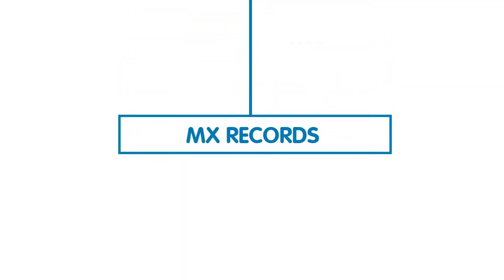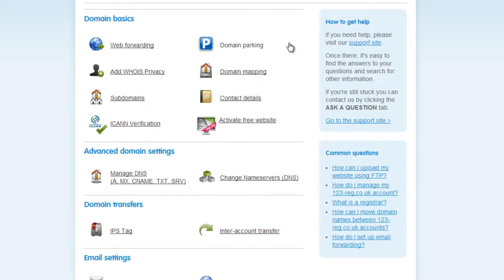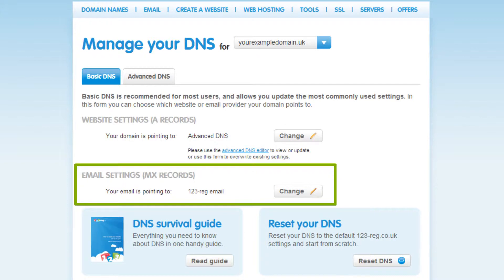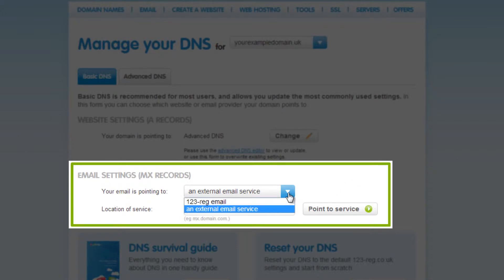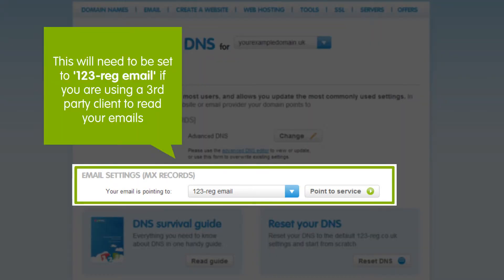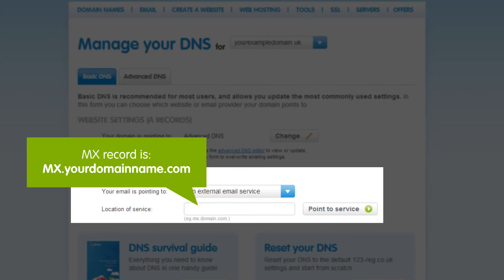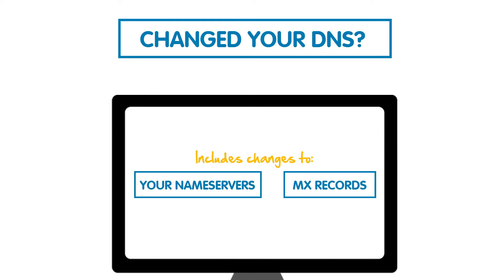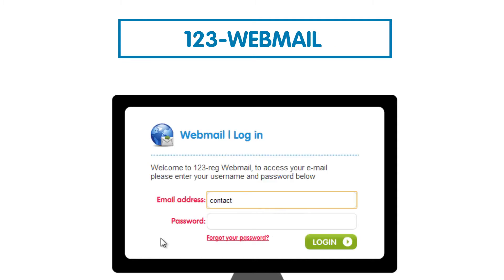Are your MX records correct? | 123-reg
If you are having trouble with your email on 123-reg webmail, watch this video to see how to check if your MX records are set up correctly.

Setting up your MX records incorrectly can cause issues with your email this video will explain how to check if these are set up correctly and pointing to 123-mail.

To begin, you will need to log in to your 123-reg control panel as it’s where you will see your MX records for your email settings. If your MX records are set to 123-reg mail, then you should have no trouble sending and receiving mail using your 123-mail account on webmail.

However, if these are set to an external email service, you will need to change this ti 123-reg mail even if you are using a 3rd party email client such as Outlook or Gmail. If you have purchased an email package from another provider, then MX record need to be set to an external email service.

For more information on setting your MX records correctly, please see our support article